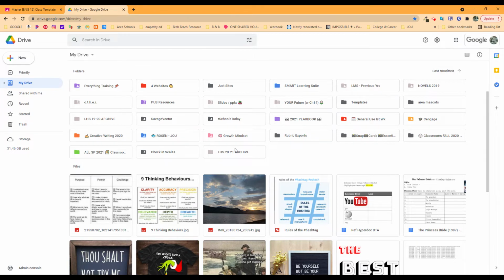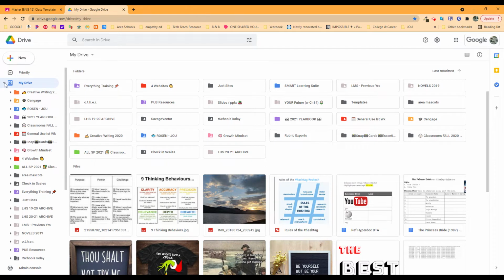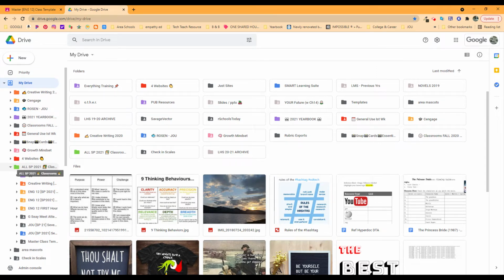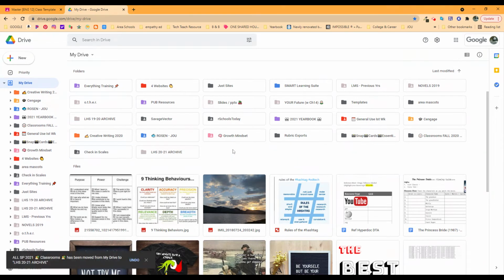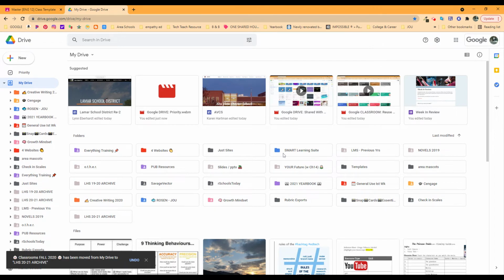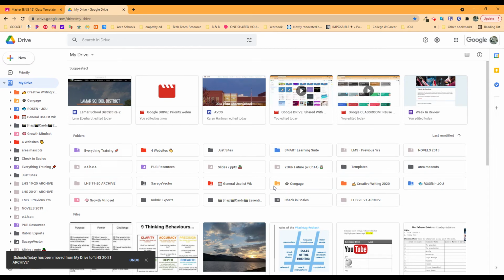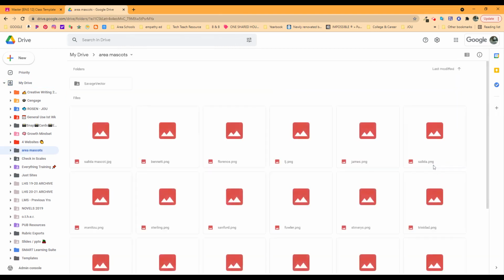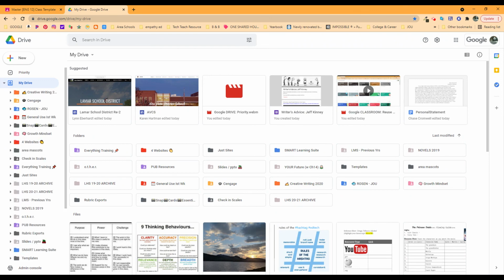Google DRIVE: Nest & Archive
Demo of folders and subfolders in Drive to archive and nest related information to creatmline the experience.  Great for end of semester clean up or beginning of the year set up.